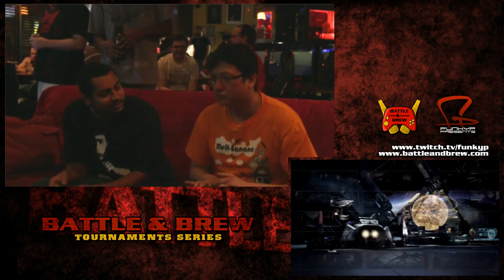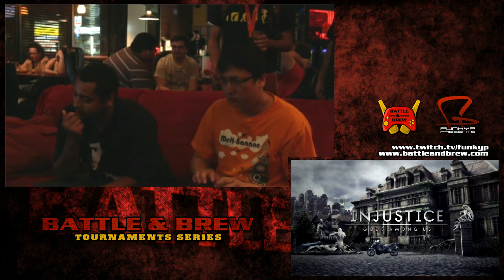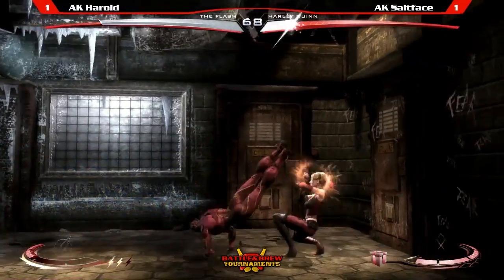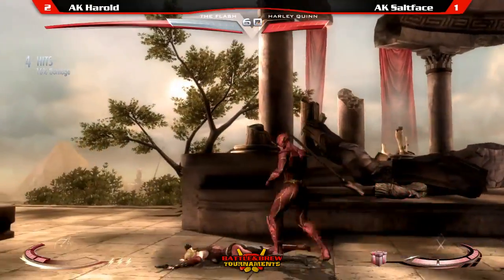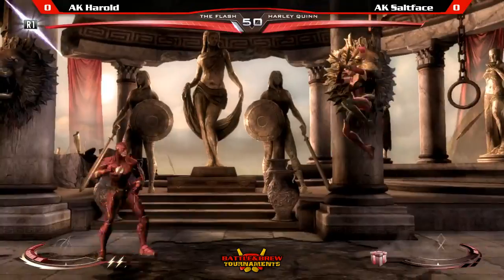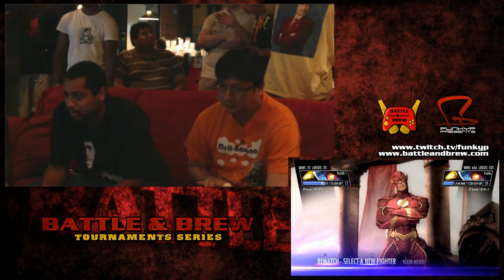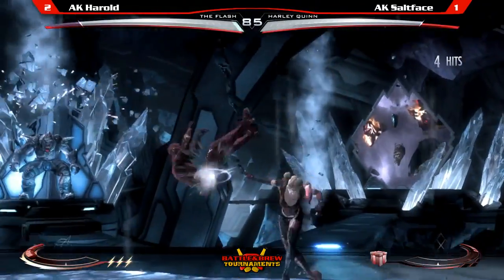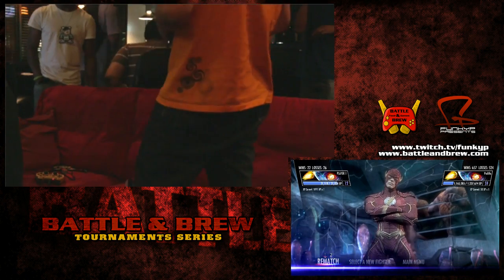Battle & Brew 8/1 Injustice Grand Finals Saltface vs Harold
Injustice Gods Among Us Tournament held at Battle and Brew in Marietta, GA.